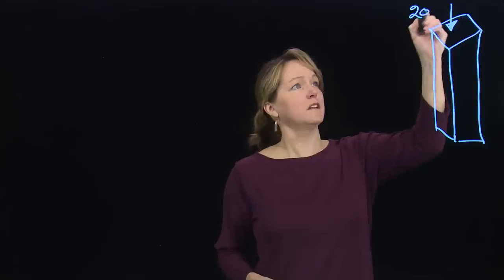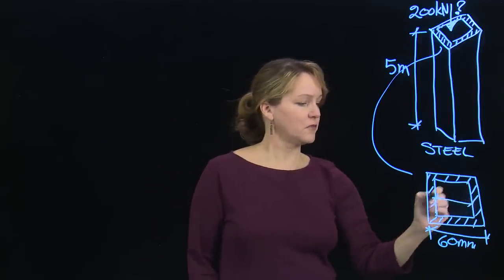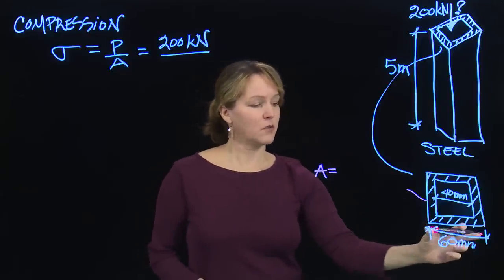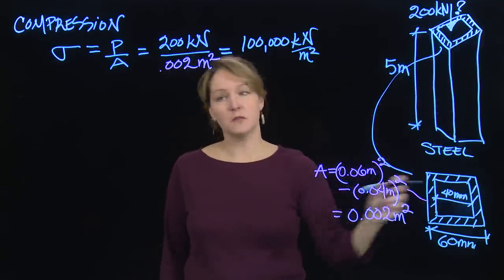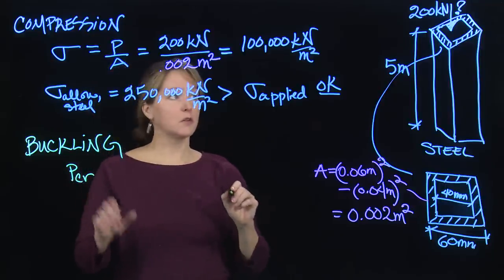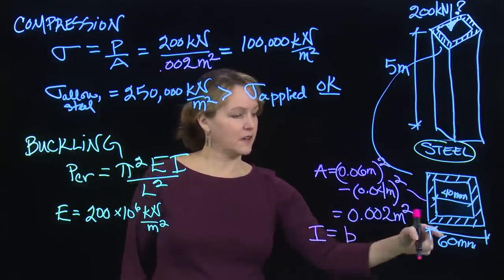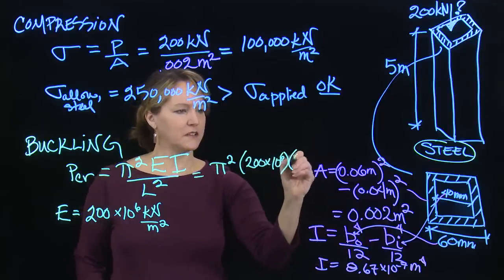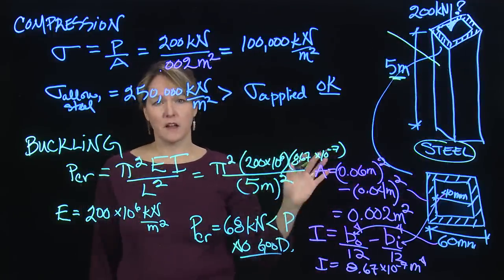Calculate if a column can can support a load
C3_ExampleBasicSteelColumn.mp4